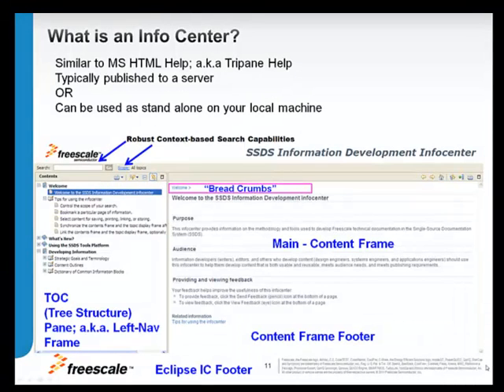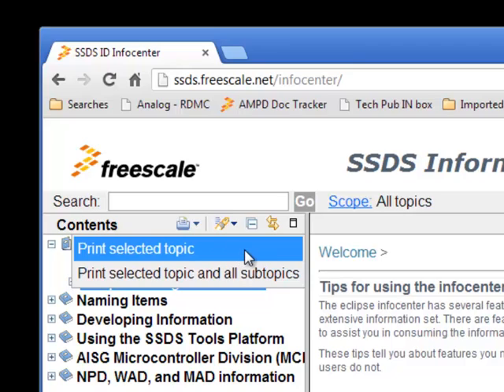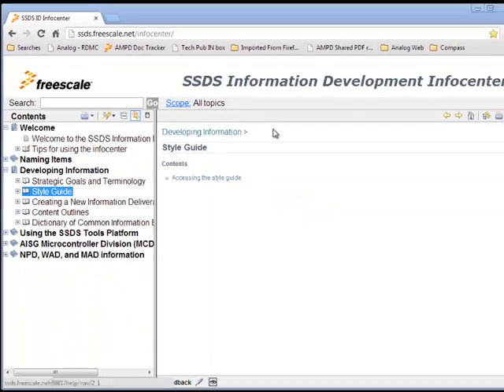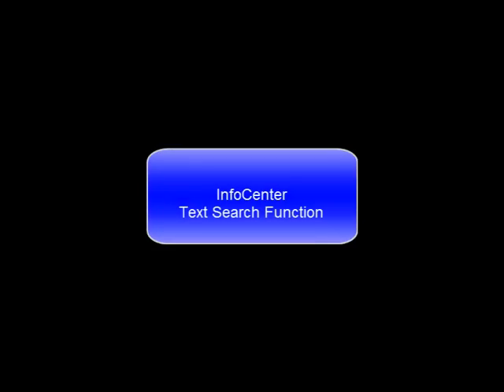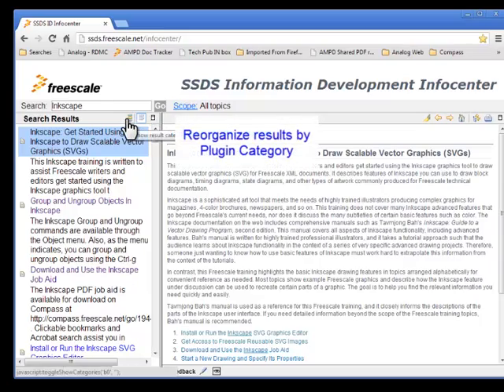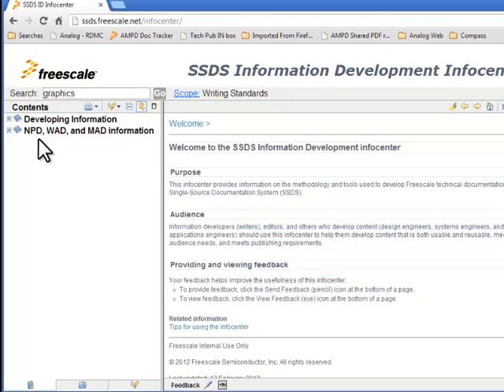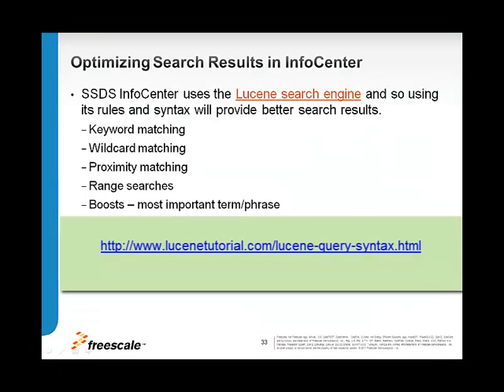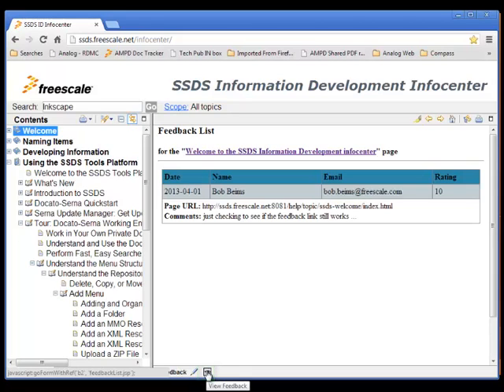E-learning to use Eclipse Information Center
Conceived, developed, produced and edited by John Fritts